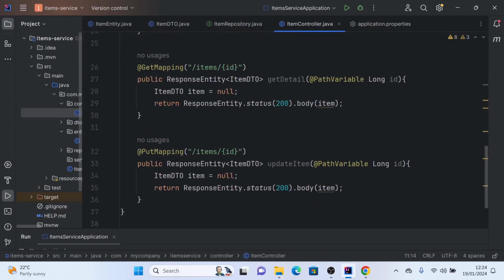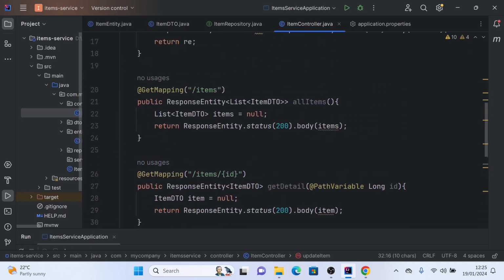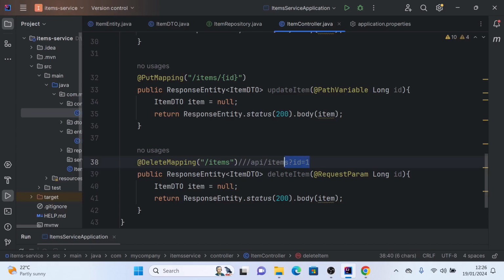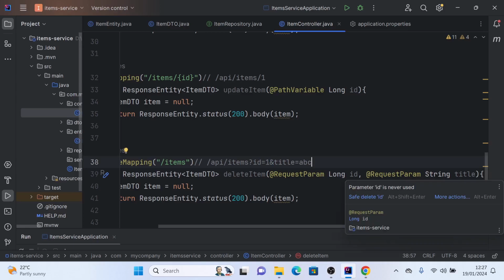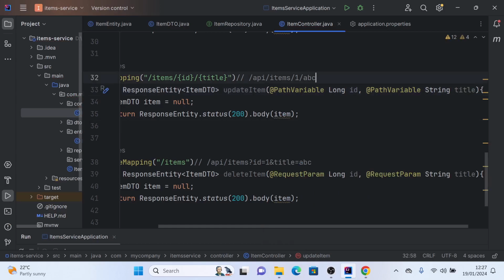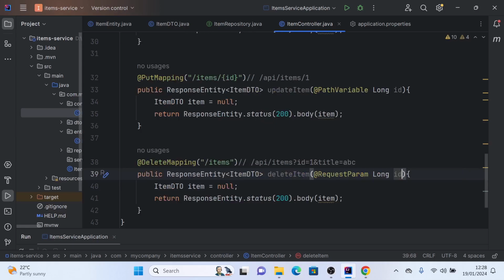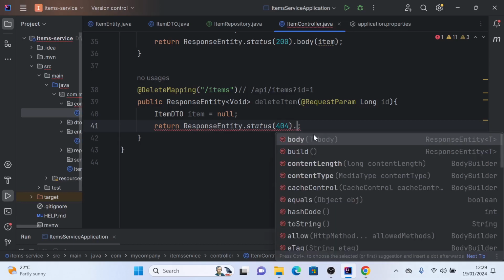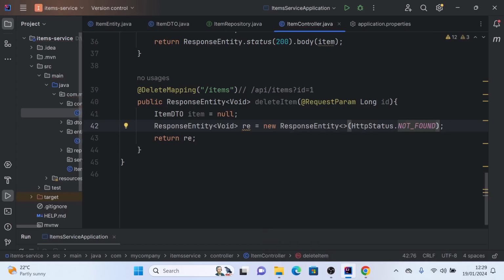20.0 Developing delete api and pathvariable VS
Developing DELETE API and PathVariable VS RequestParam